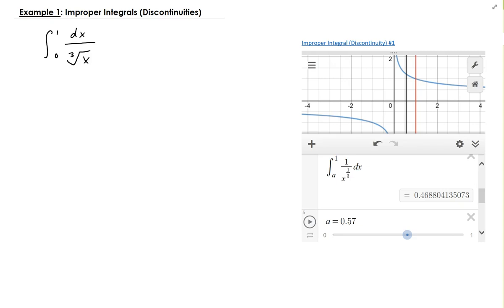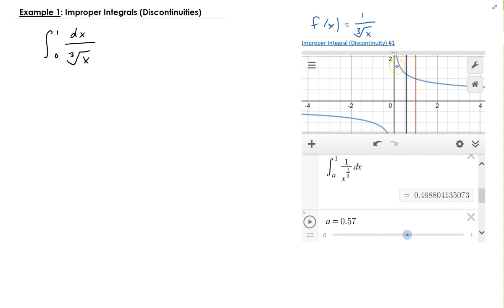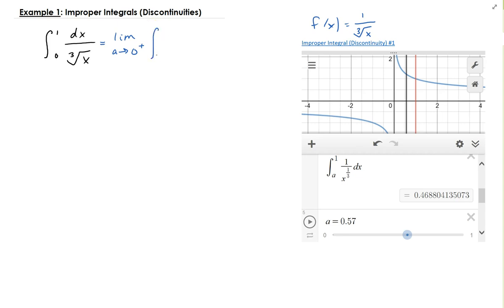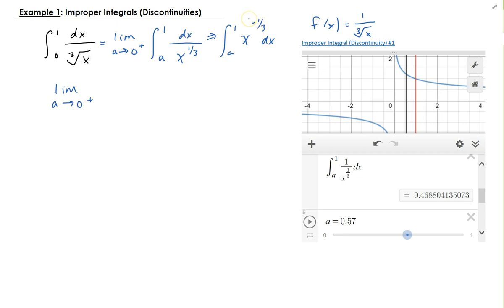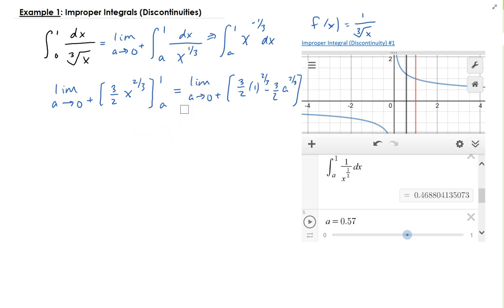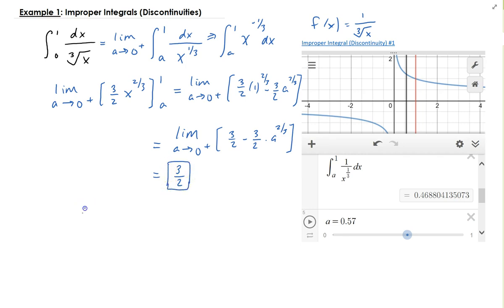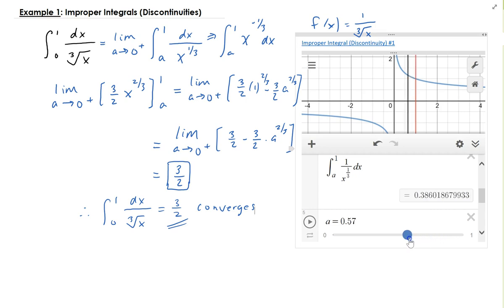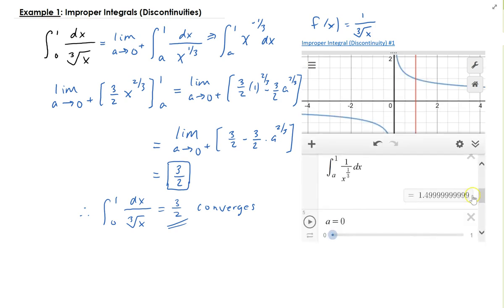Example 1: Improper Integrals Discontinuities